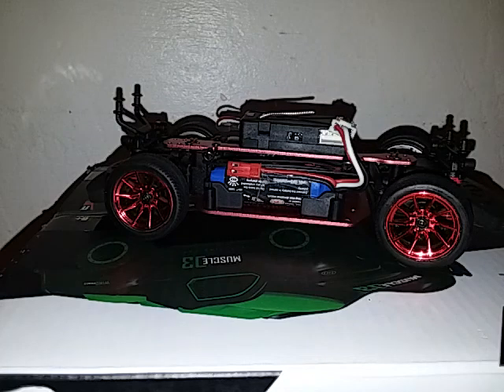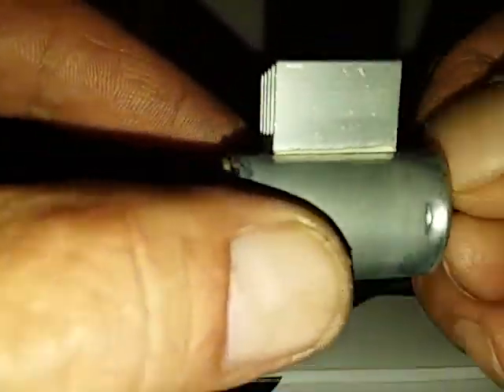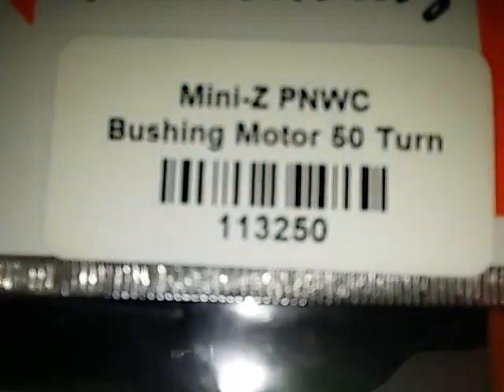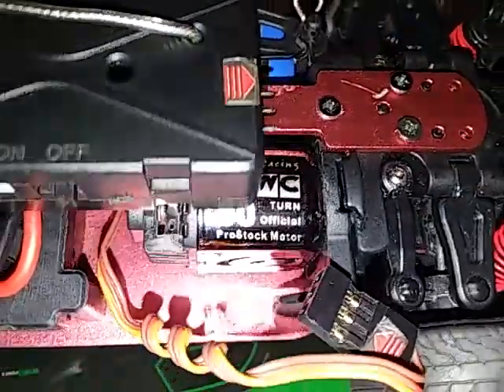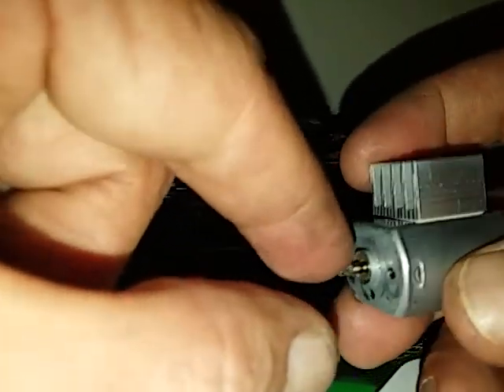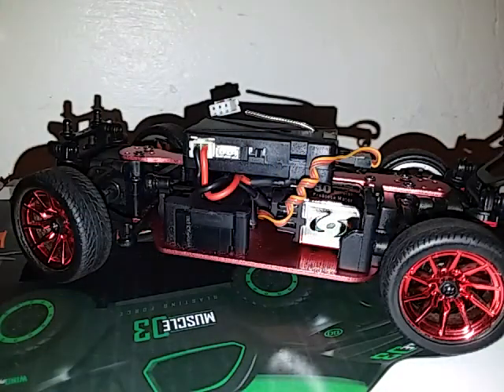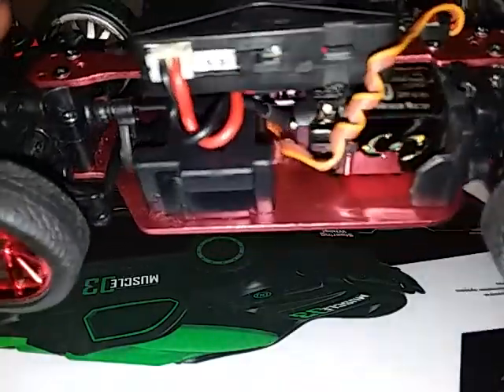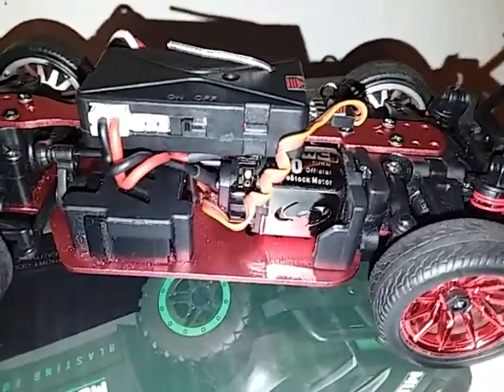50 Turned 1:30 Performance Brushed Motor SWAP